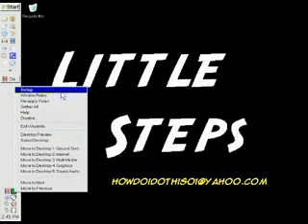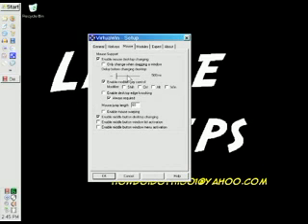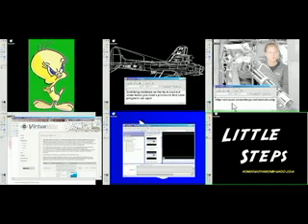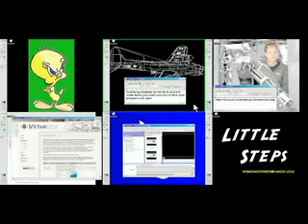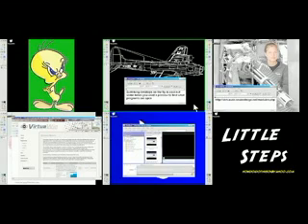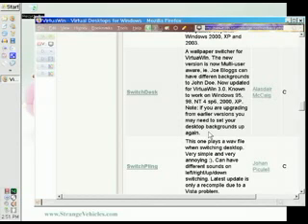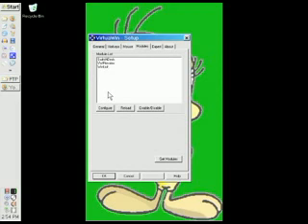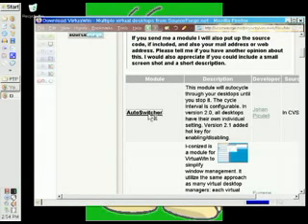virtuawin walk through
This video will walk you through the VirtuaWin program and cover some of the program basics and offer some pro's and con's along with some features, like the addon's/ modules and customization possibilities.